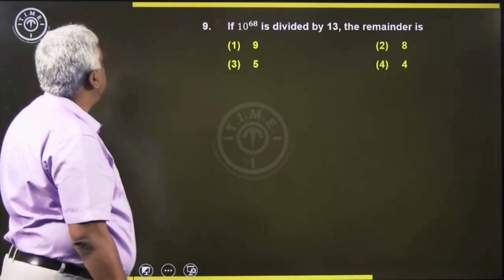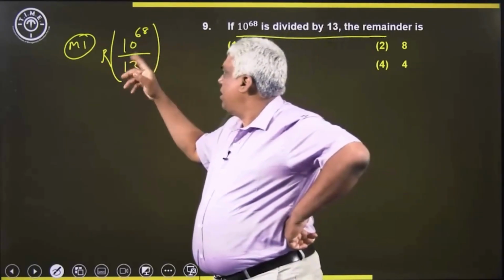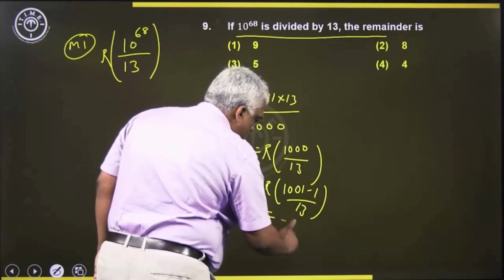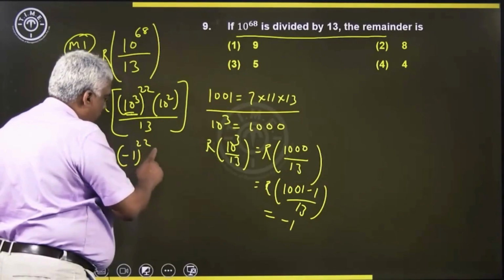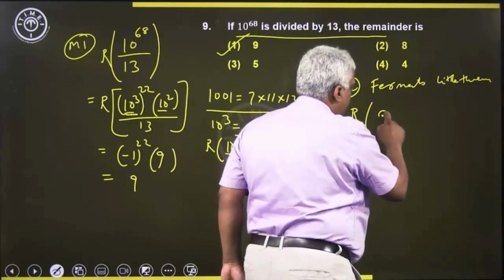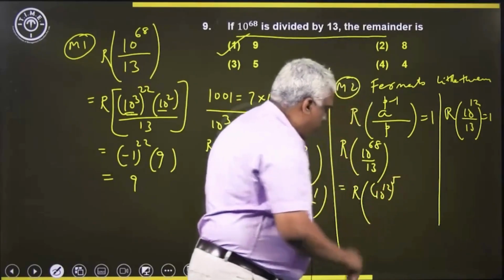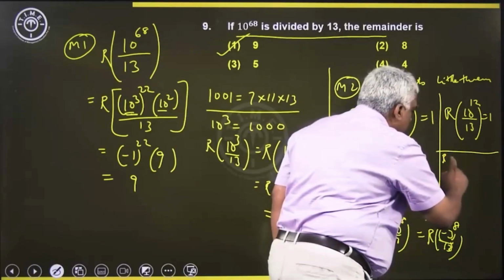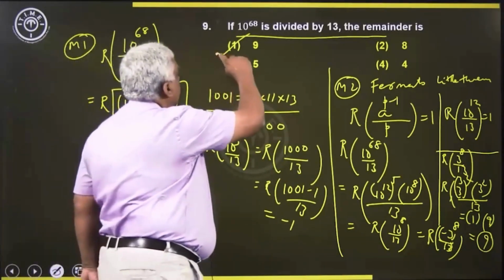CAT 2024 Slot 3 Quant PYQ |Question 9 | Previous Year Questions